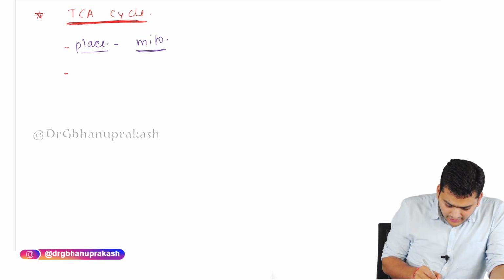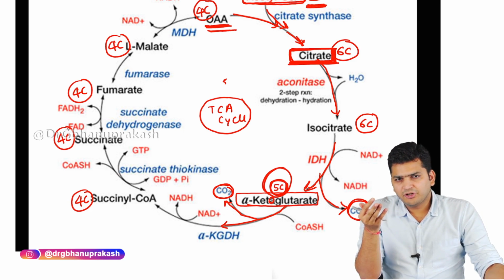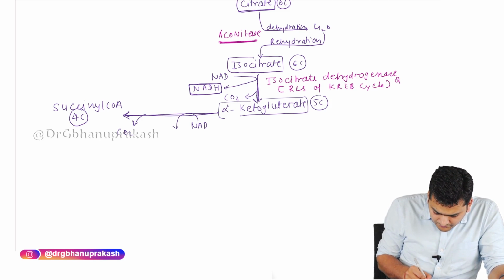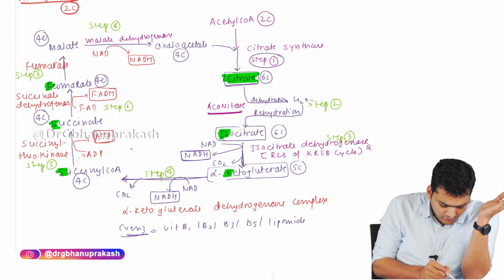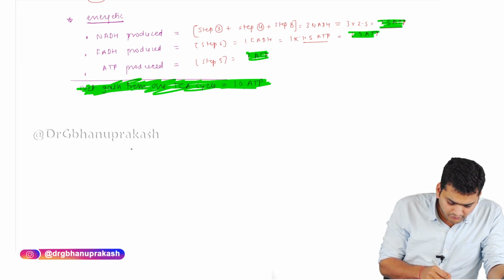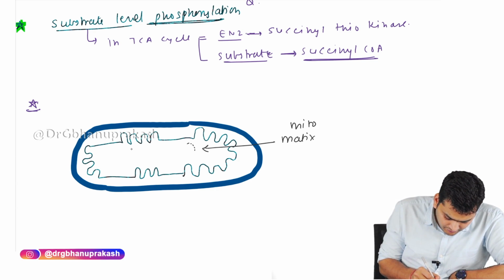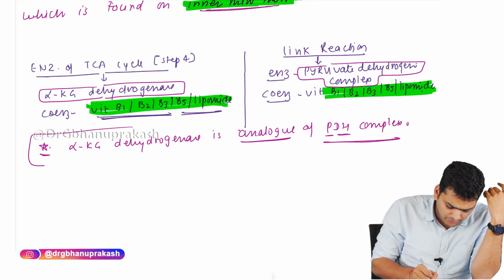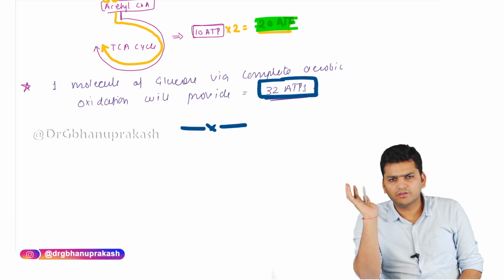Citric Acid Cycle / Krebs Cycle : Steps, Energetics and Intermediate Steps of the Citric Acid Cycle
The citric acid cycle plays a central role in energy metabolism.
The citric acid cycle is the final common pathway for the oxidation of carbohydrates, lipid, and protein because glucose, fatty acids, and most amino acids are metabolized to acetyl-CoA or other intermediates of the cycle.
Even carbon fatty acids produce acetyl-CoA.
Odd carbon fatty acids produce acetyl-CoA and propionyl-CoA; the latter undergoes further metabolism to form succinyl-CoA, which is an intermediate of the citric acid cycle.
Malate is oxidized to oxaloacetate via malate dehydrogenase. The reaction is favorable because of continuous removal of oxaloacetate.
Succinate dehydrogenase (SDH) is part of both the citric acid cycle and the electron transport chain and forms respiratory complex II in the mitochondrion.
SDH is the only oxidative phosphorylation complex consisting of four subunits encoded by the nuclear genome.
α-Ketoglutarate dehydrogenase requires the following cofactors: thiamine pyrophosphate (TPP), lipoic acid, coenzyme A, flavin adenine dinucleotide (FAD), and nicotinamide adenine dinucleotide (NAD+).
α-Ketoglutarate gets depleted in hyperammonemia because of increased use in glutamate production.
Succinyl-CoA, an intermediate of the TCA cycle, is required for heme synthesis.